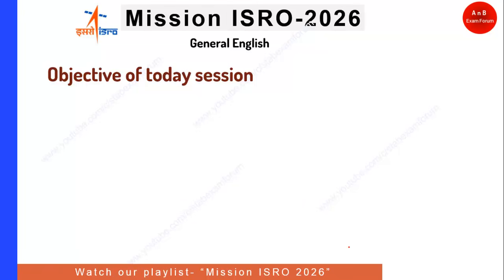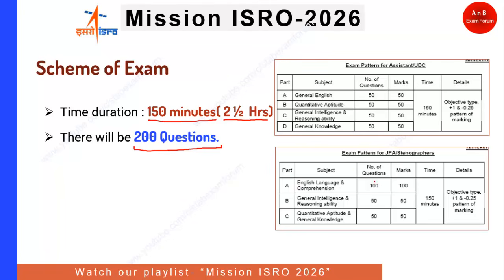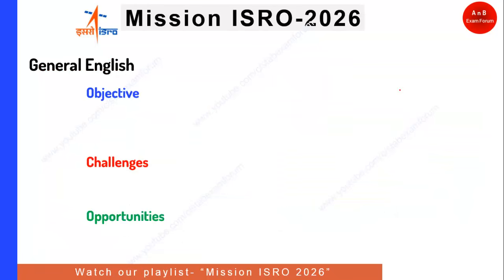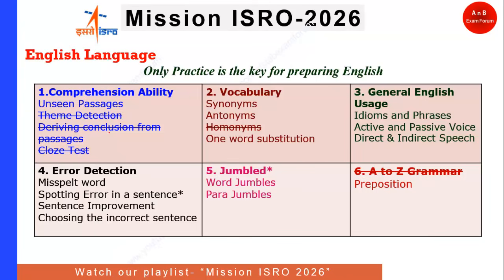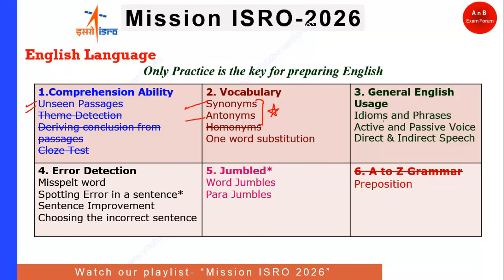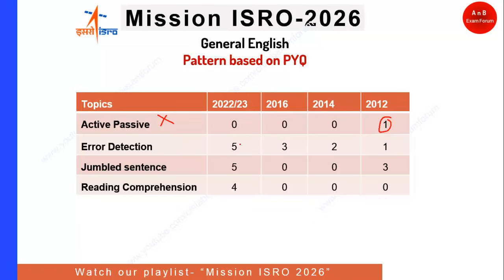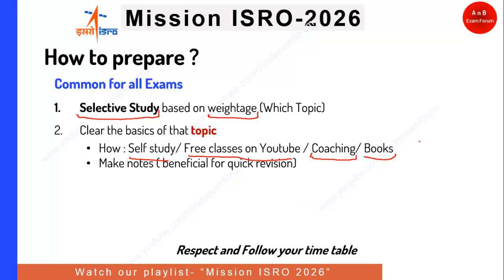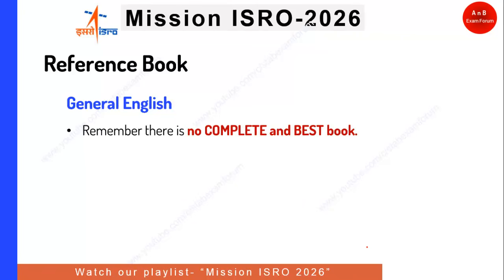ISRO assistant UDC JPA steno -How to prepare English section